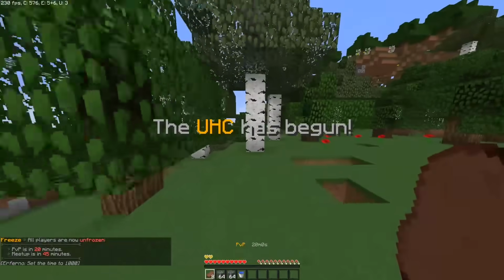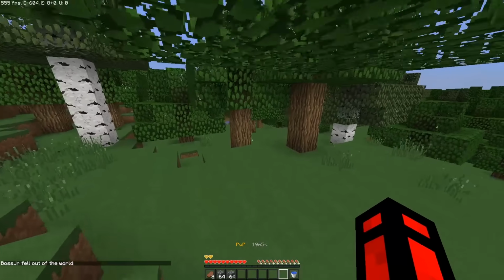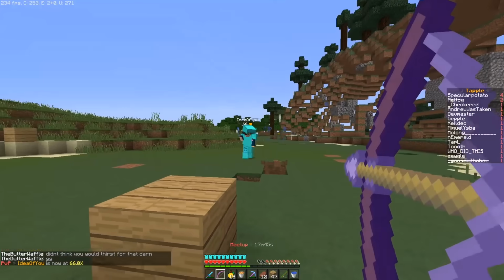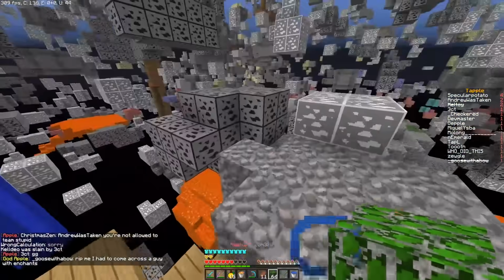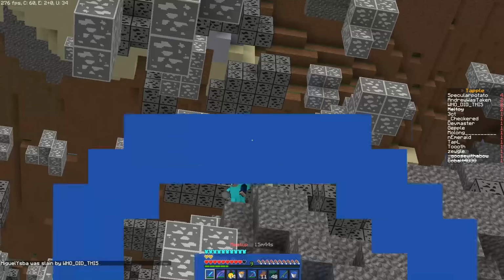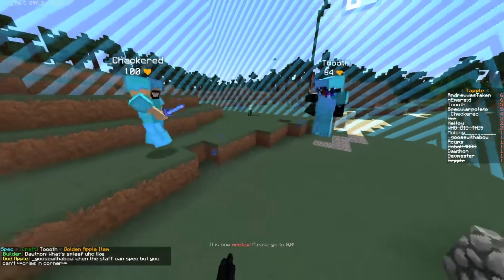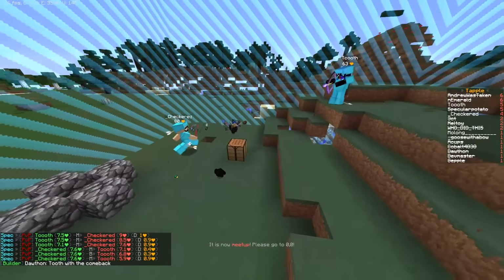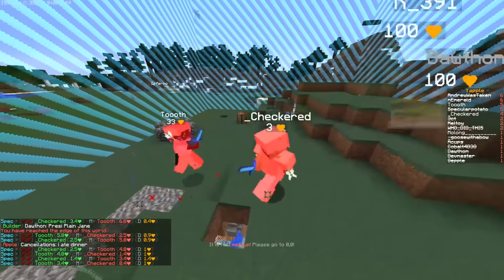Minecraft UHC but there is no STONE or DIRT...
absolute panic mode

Server:
Tapple
[IP: tapple.world]

In-Game Name: TapL